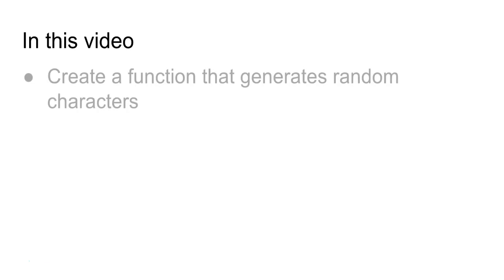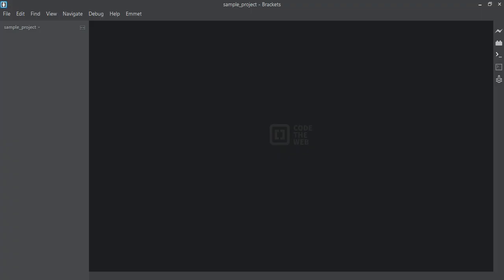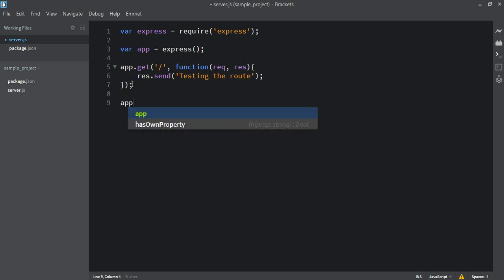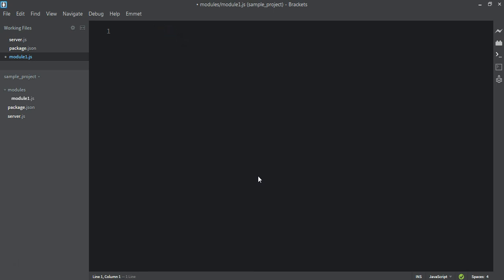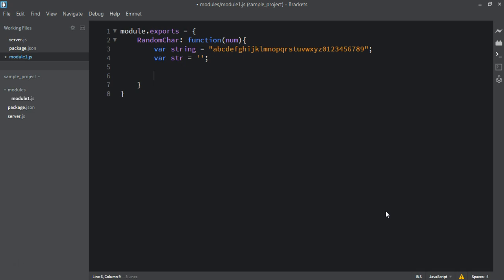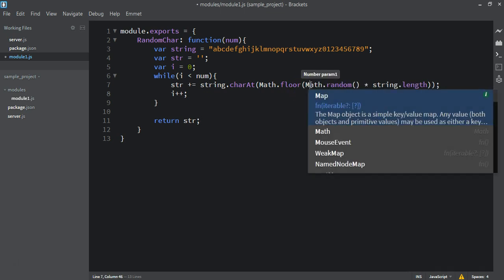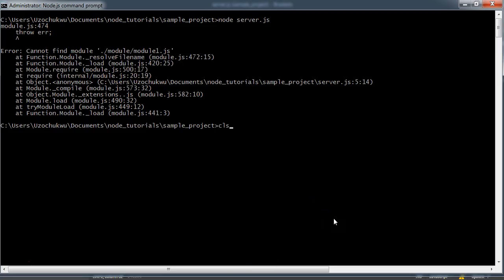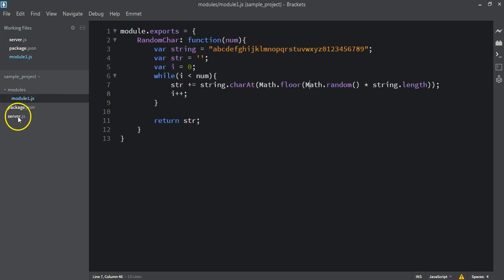Random Character Generation Function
Generate simple random  characters with javascript